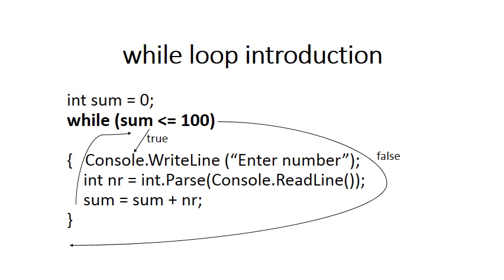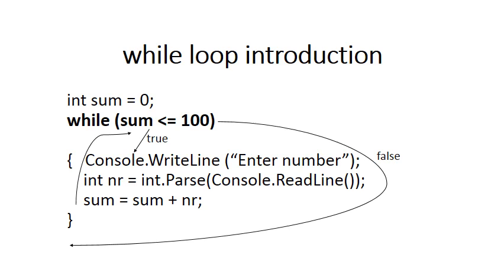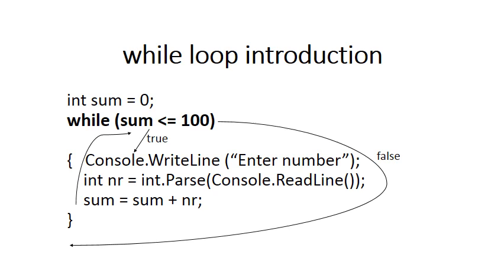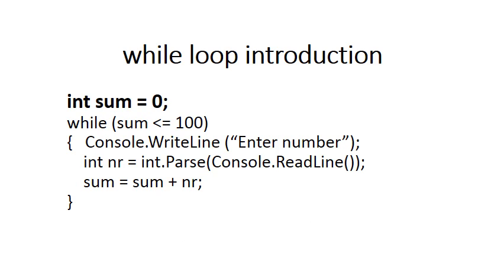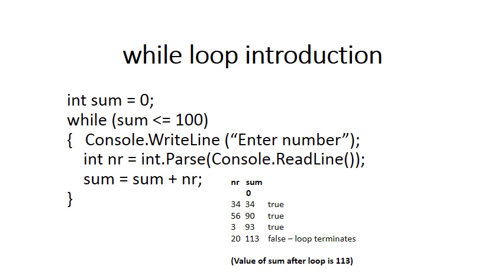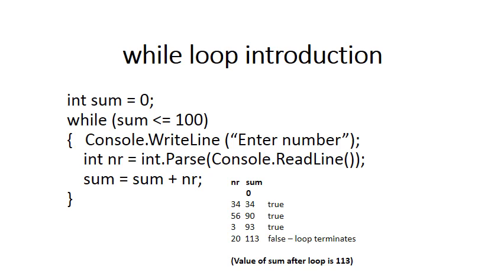while loop introduction